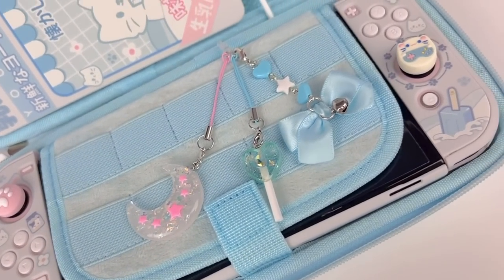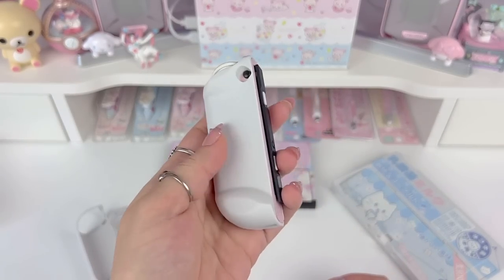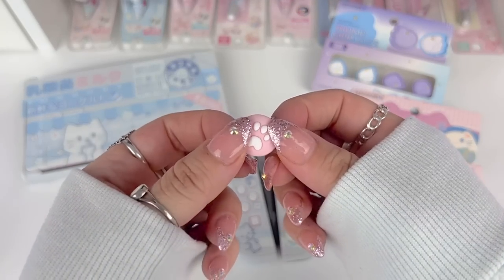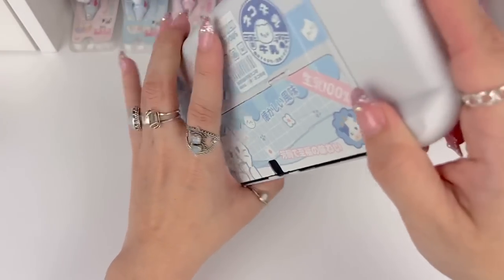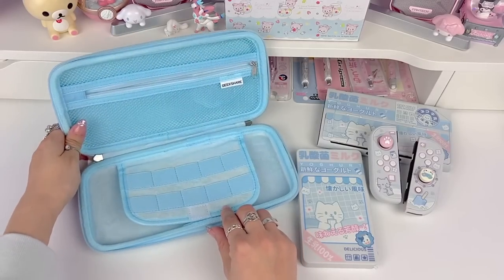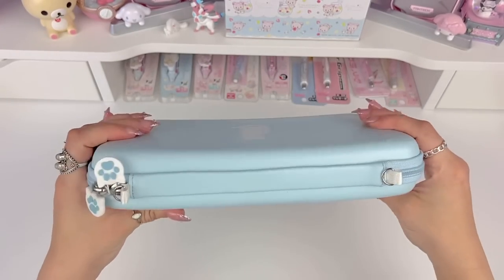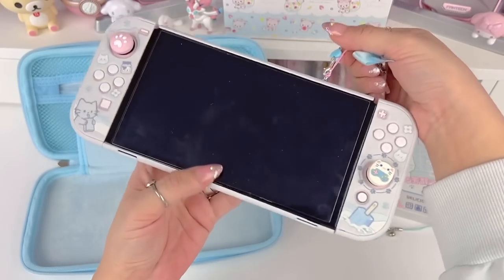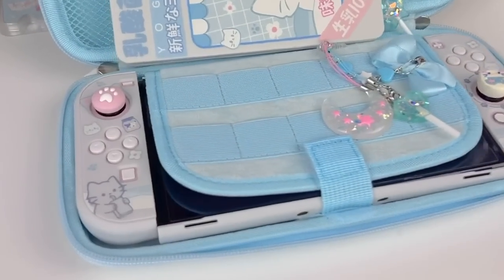Customize My Nintendo Switch OLED with me / Kawaii Kitten Theme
Watch me customize / makeover my Nintendo Switch OLED

Product Links :
Blue Kitty Protective Case
Blue Cat Paw Carrying Case
Game Card Case - Out of Stock
Kitty Gamer Grips
Paw Grips